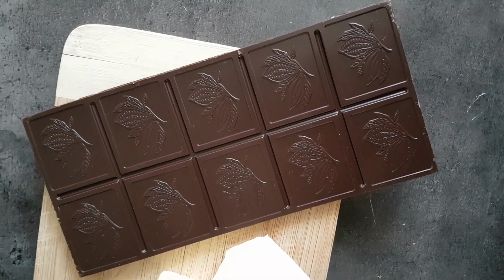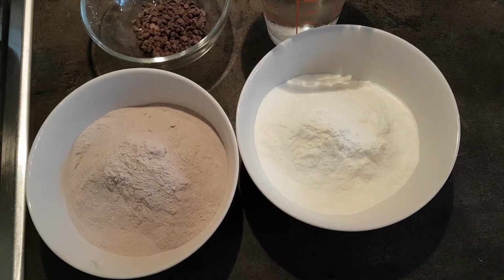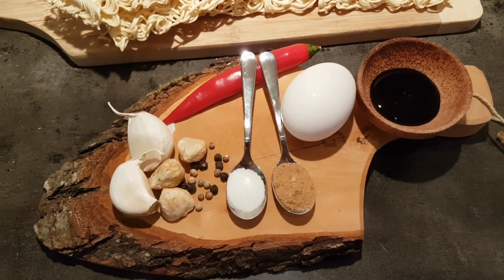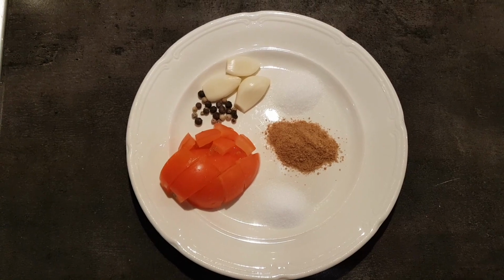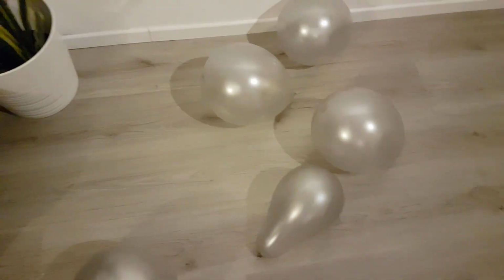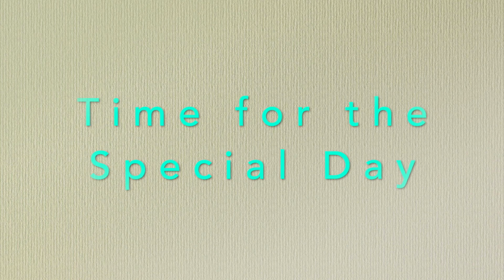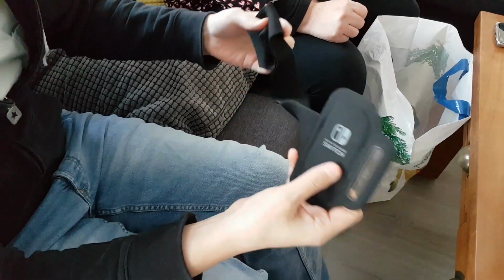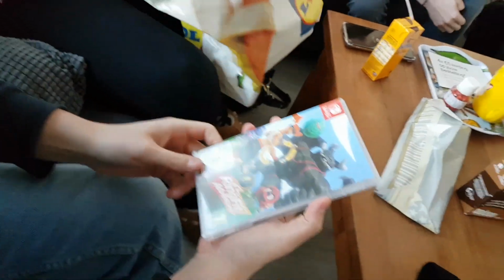Kenjutan Ulang Tahun-Birthday Surprise for My Boyfriend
I like to make memories for the special moment, so I made all kinds of food and desserts, prepared gifts and party decorations and of course teased him a lot. Hope this video will give you guys some ideas how to celebrate your loves birthday.

Cheers,
Olvi